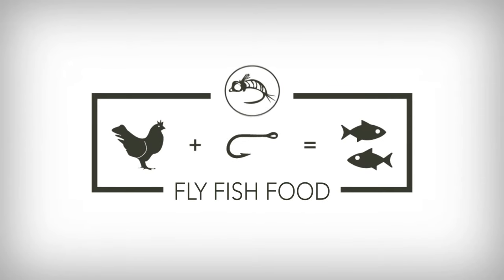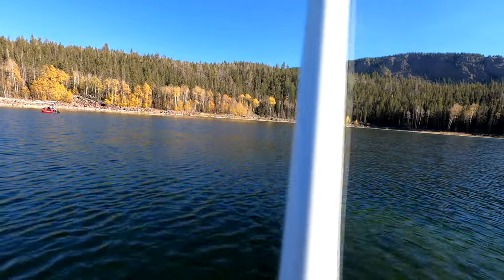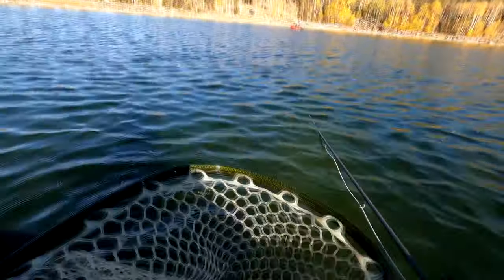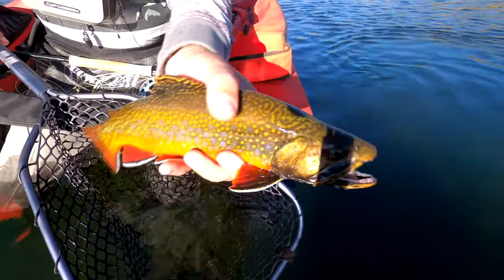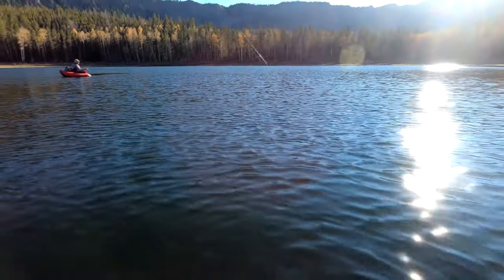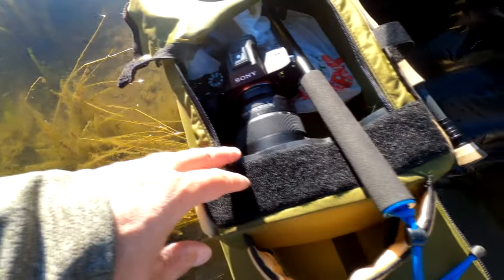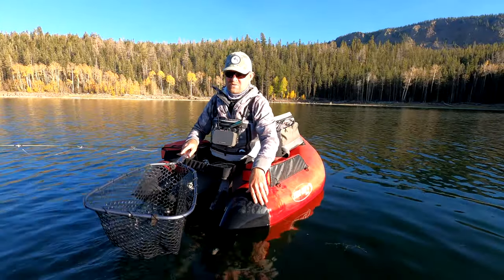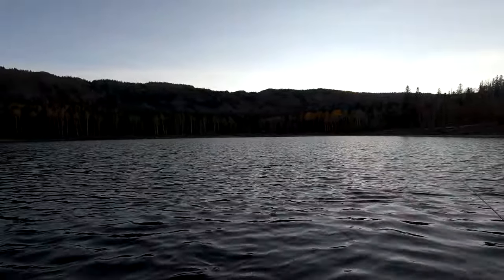Fly Fishing TACTICS for COLORFUL Fall Brook Trout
We hit the high country for some fly fishing for colorful brook trout --